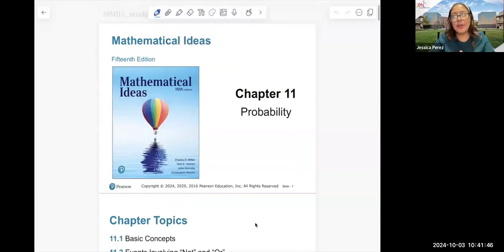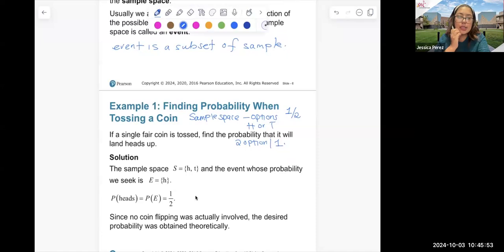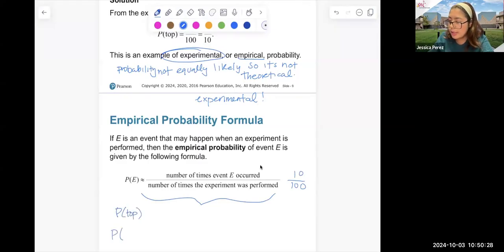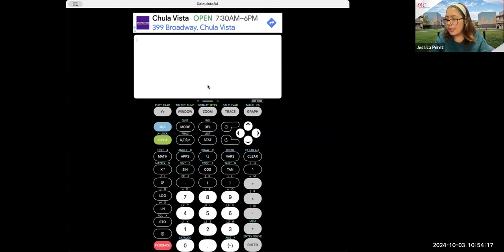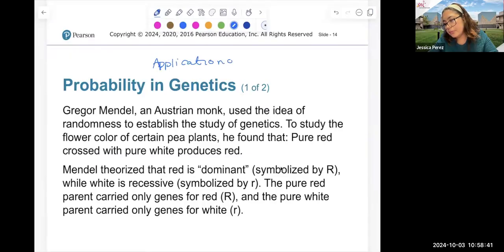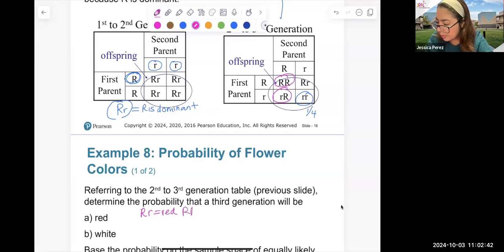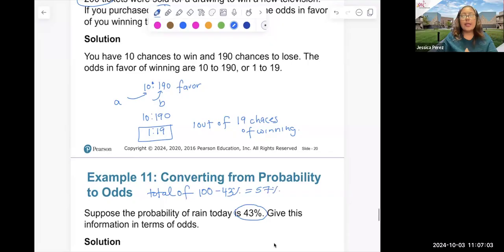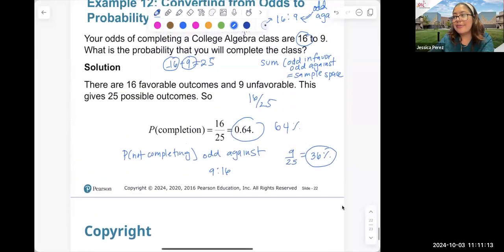Chapter 11-Math 100